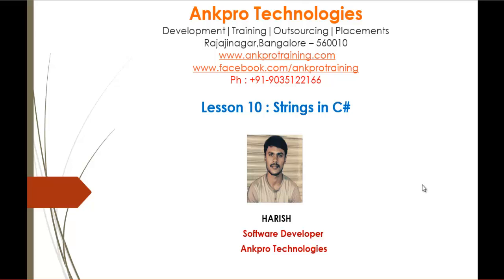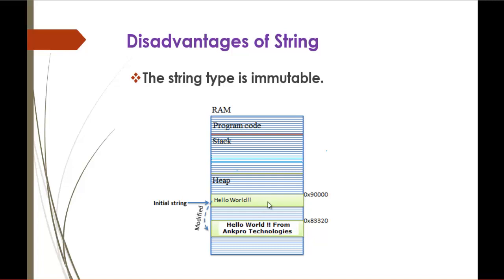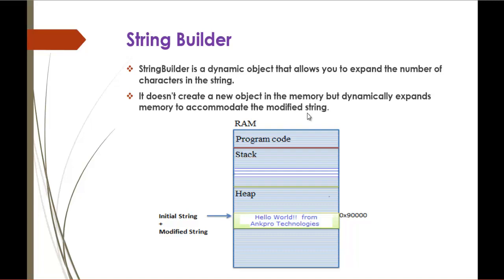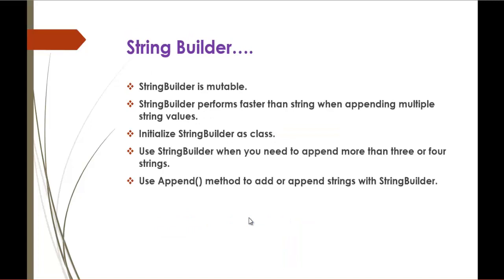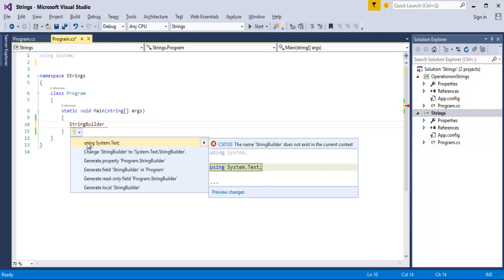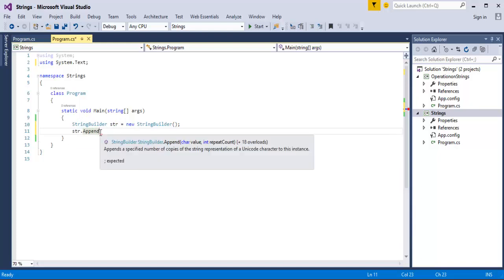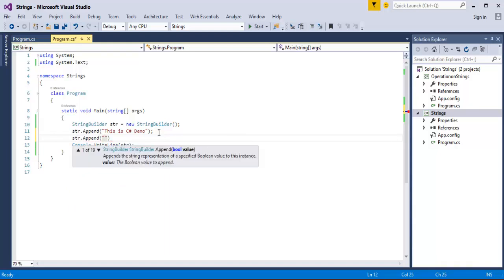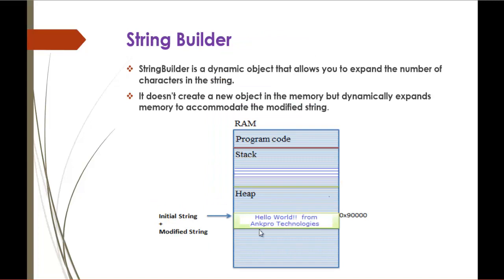C# Beginner to advanced - Lesson 10 - String Builder Part 2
StringBuilder is a dynamic object that allows you to expand the number of characters in the string.

ankpro
ankpro training
Asp.net MVC
C#
C sharp
Bangalore
Rajajinagar
Selenium
Coded UI
Mobile automation testing
Mobile testing
JQuery
JavaScript
.Net
Components of the .Net framework
Hello World
Literal